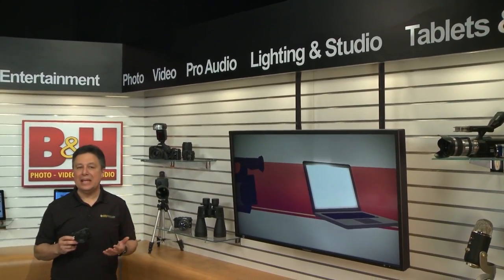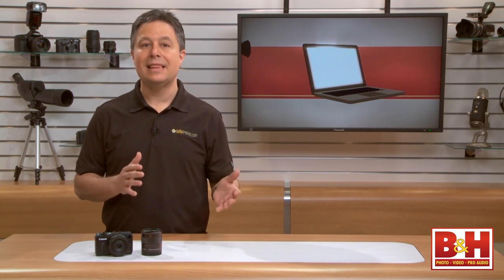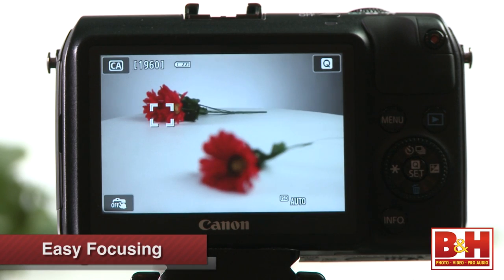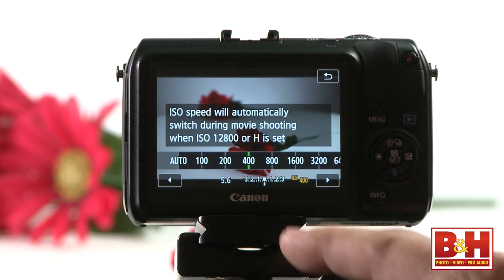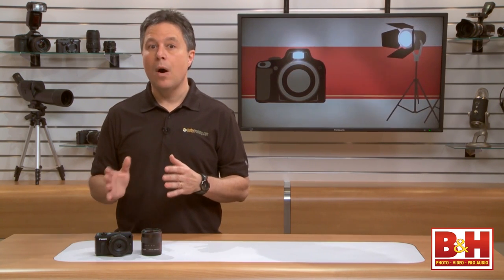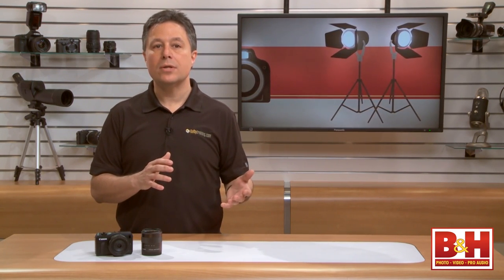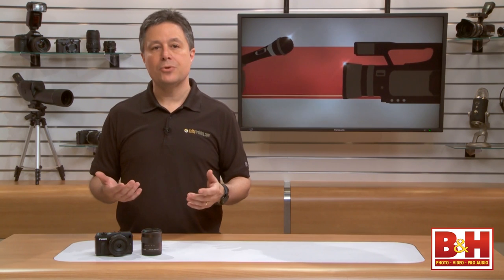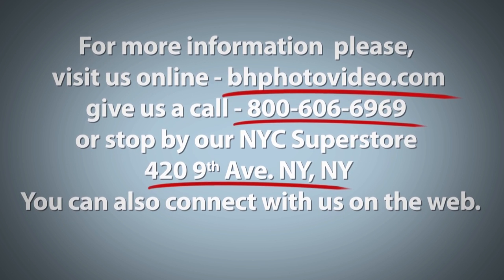Canon EOS M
Canon enters the mirrorless market a little late but brings their "A-Game." Both video and still images are strong in this new form factor.